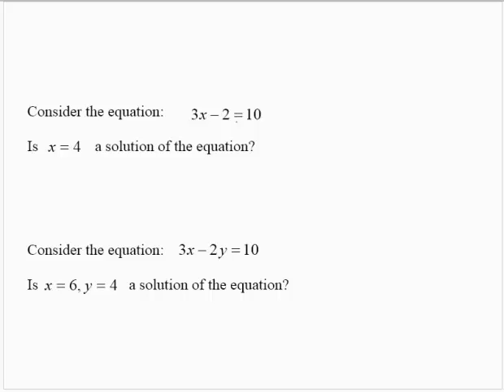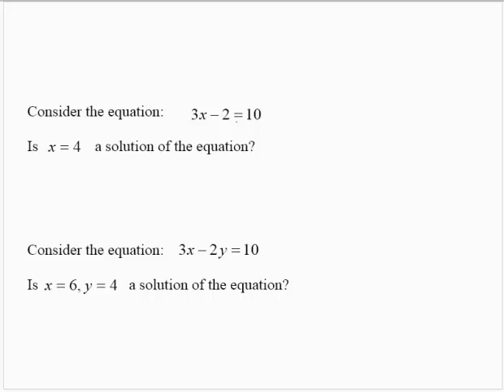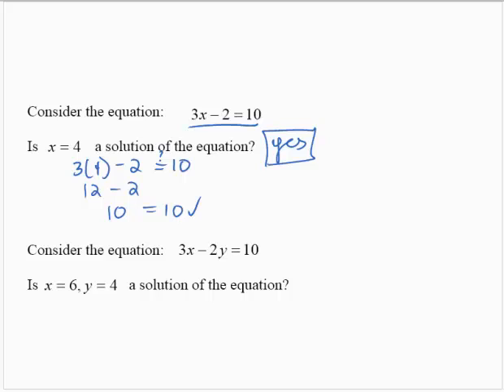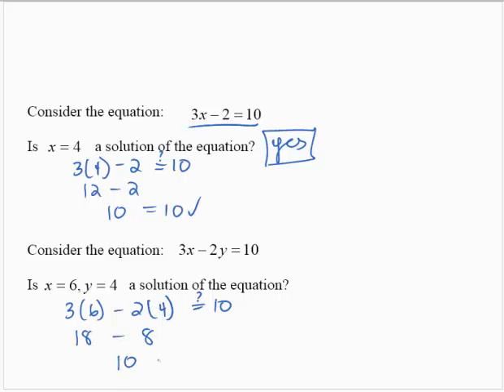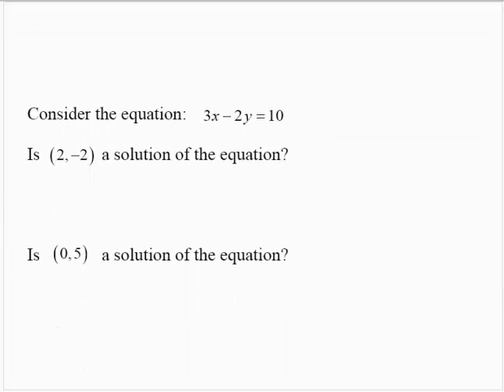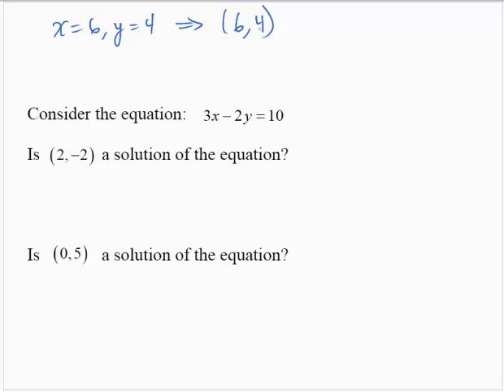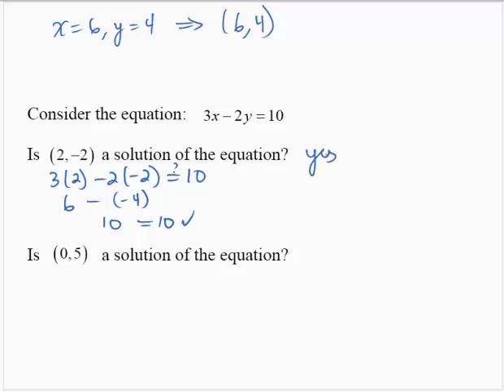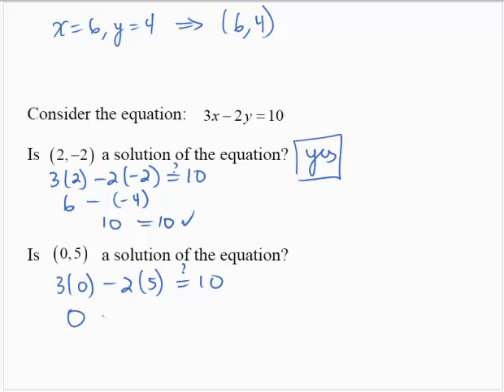dev2 3 2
verifying solutions of equations